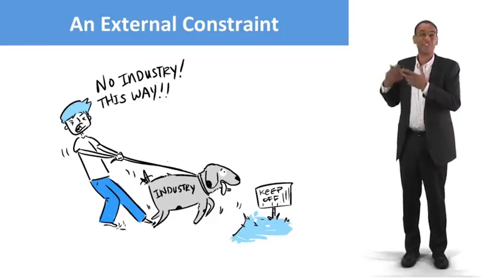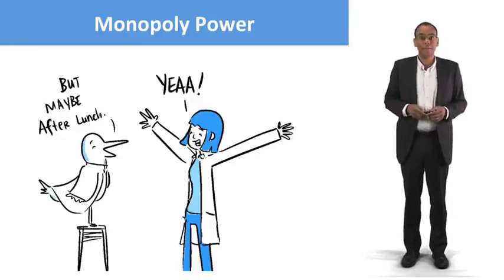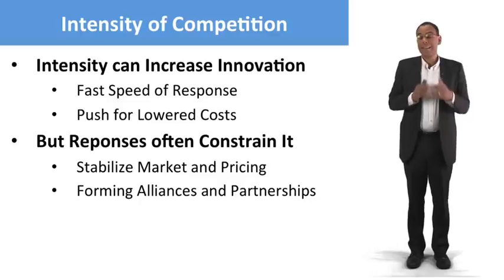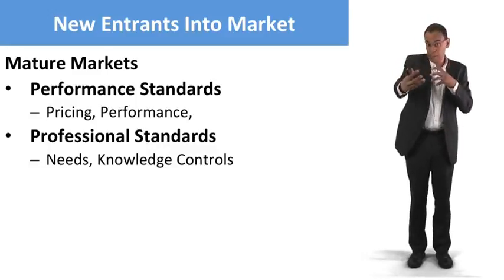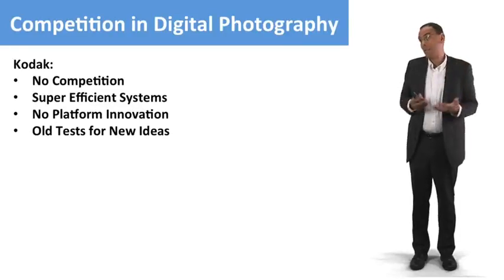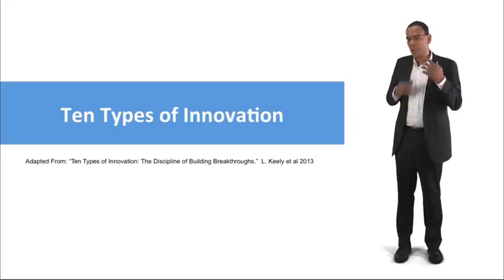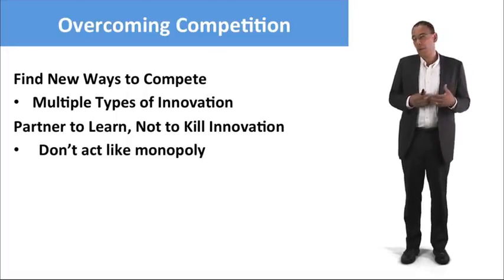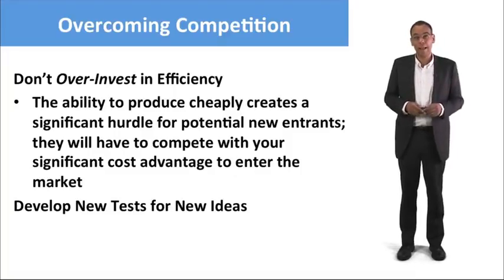6 3 L5 Part 3 Competition Constraints